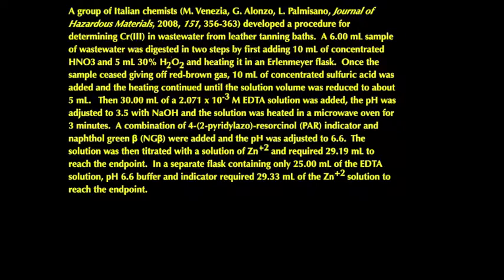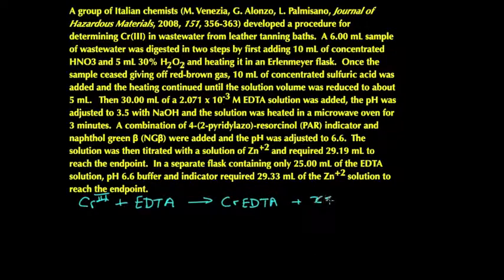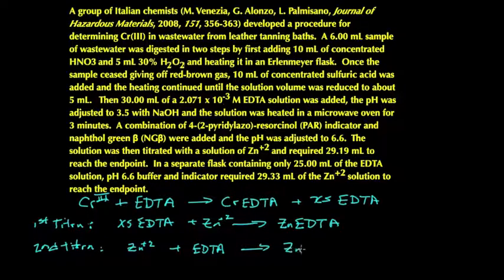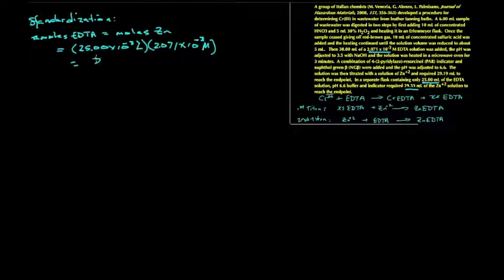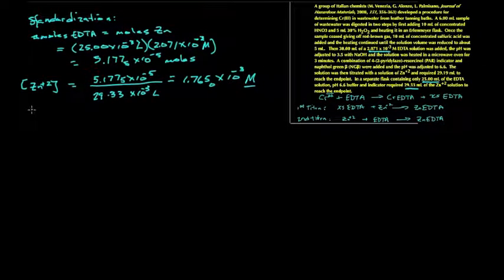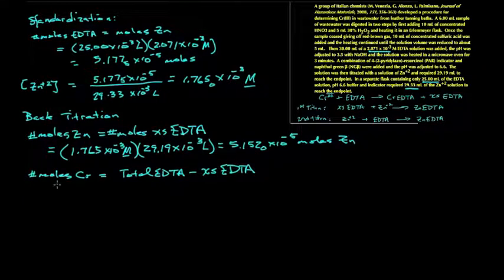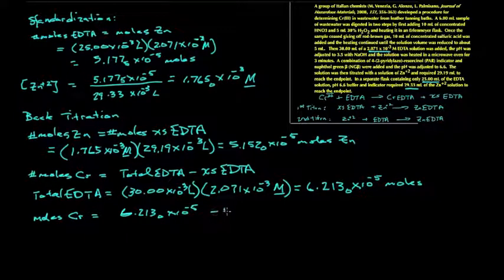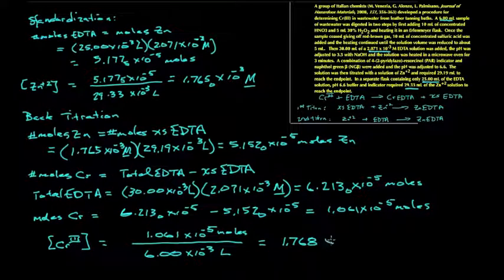Practice problem using EDTA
This lesson demonstrates the determination of a metal based on a titration with EDTA. This video was created for a university course in analytical chemistry.